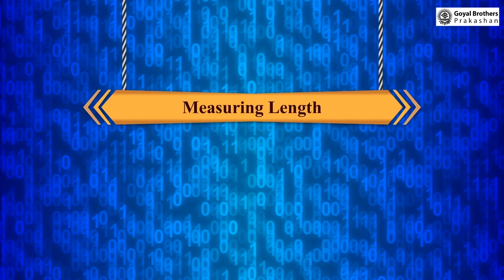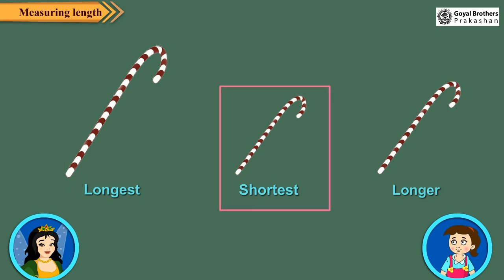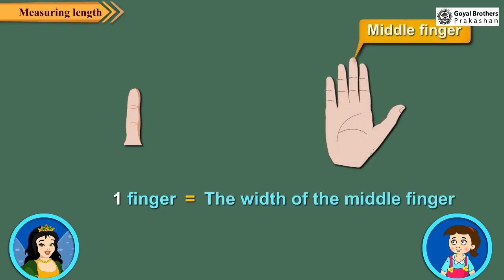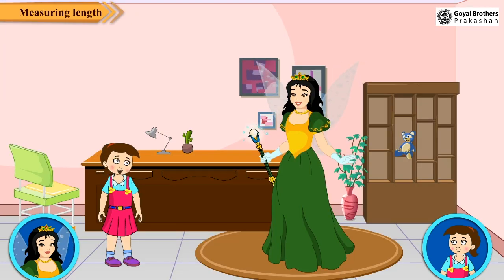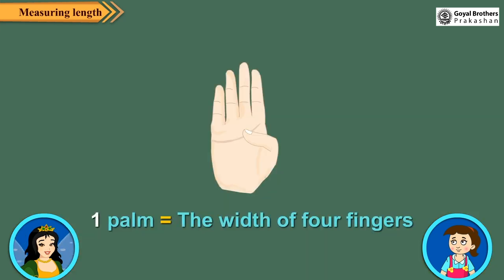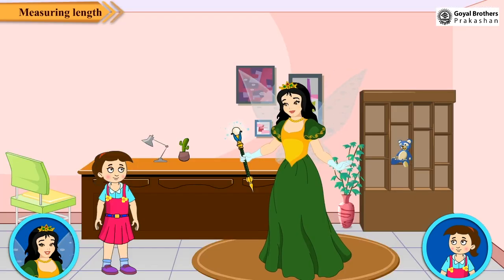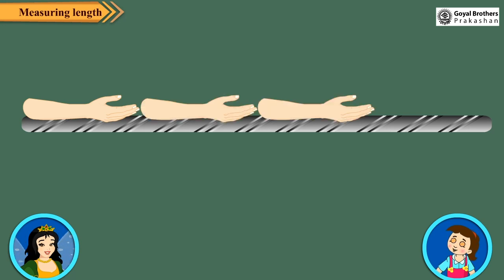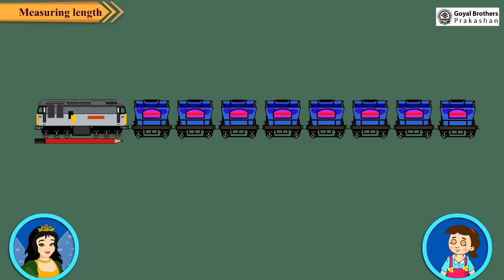Measuring Length | Class 1 | Illustrative Series | Goyal Brothers Prakashan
Topic - Measuring Length | Class 1 | Illustrative Series)

Join our online class for Illustrative Series Class - 1

Class: 1th
Series Name: Illustrative Mathematics Series

About Series:
Illustrative Series
Illustrative Series: Where Every Page Unveils a New World of Possibilities
For Class 1st to 5th
[As Per NEP 2020 & NCF 2023]

Features
1. Chapters aligned as per NCF 2023 goals.
2. Chapters designed as per Panchpadi learning steps.
3. Include activities based on Pramanas, Panchkoshas, and NEP 2020.

Bonus: Online Resource
[Online Interactive Exercises, Animated Videos/Lectures and Worksheets] ebook & QR-based video explanation available on our merit box app.

Find out more on Merit Box App

Illustrative Series For Class 1-5

About Merit Box:
Merit Box is a digital learning platform with abundant free online support with the books of Goyal Brothers Prakashan.
- An e-book reader enhances accessibility to digital resources.